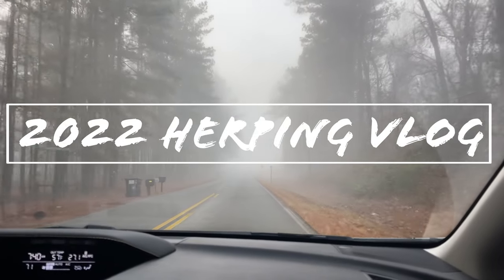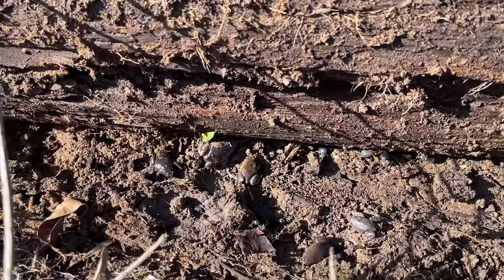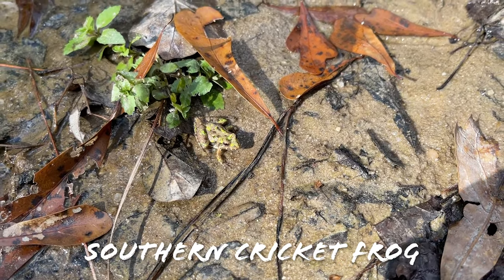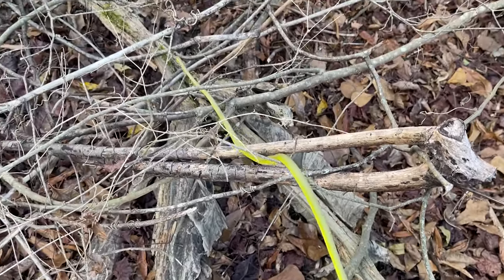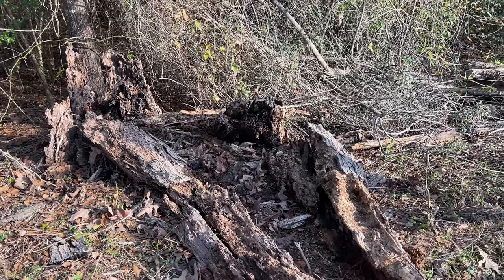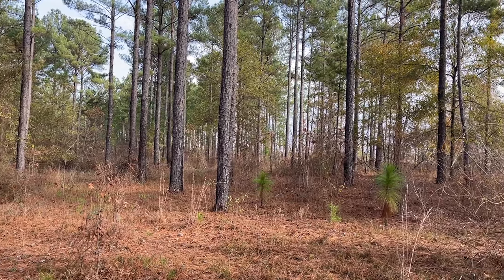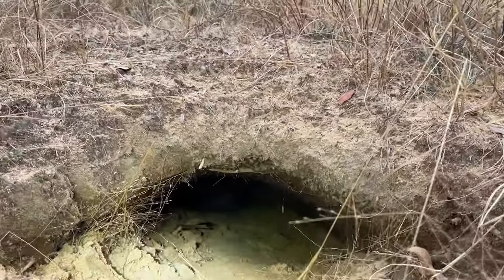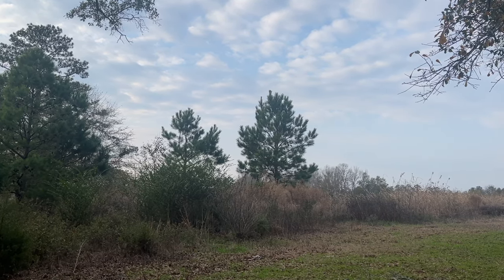Southeastern Snake Hunting a Winter Warm Spell! Beautiful Corn Snake, Cottonmouths, and More!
Another couple of great outings during a lovely warm spell! Several quality snakes were seen and it was a great break from the cold!